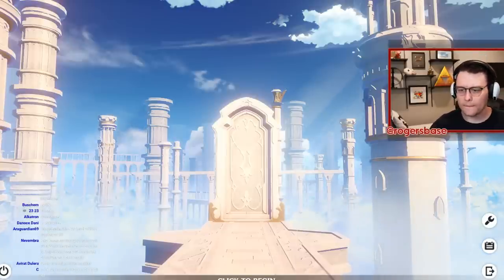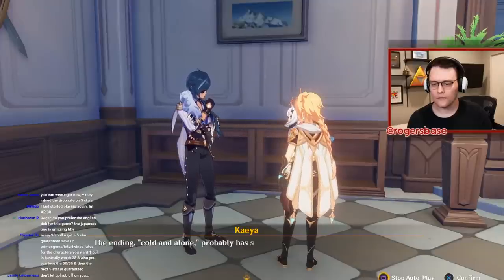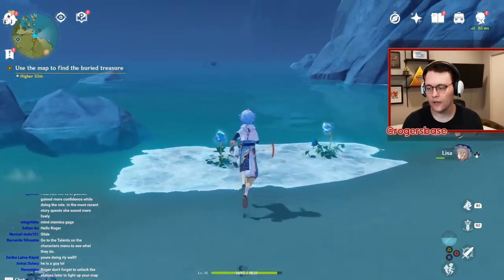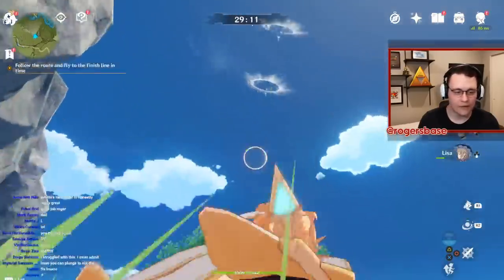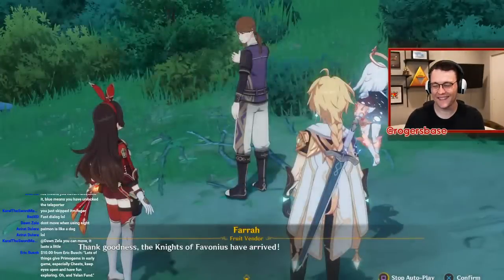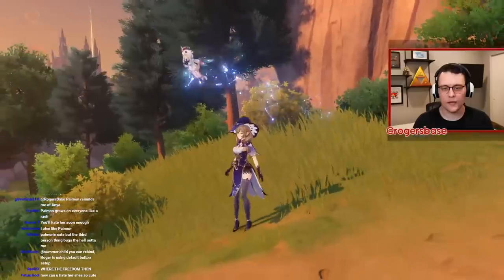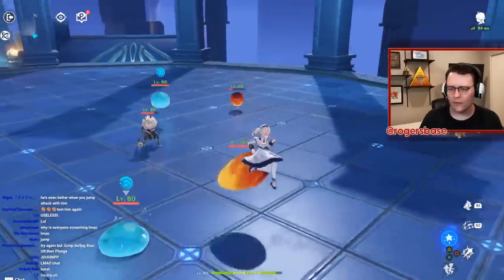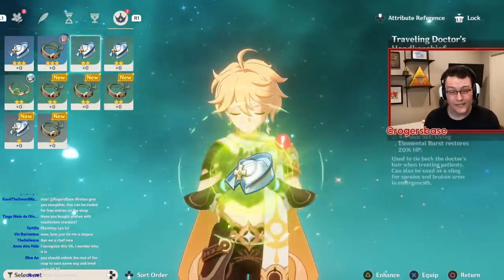DO NOT PLAY GENSHIN IMPACT - RogersBase: Into the HoYoverse #1